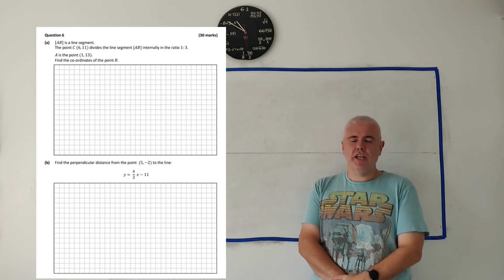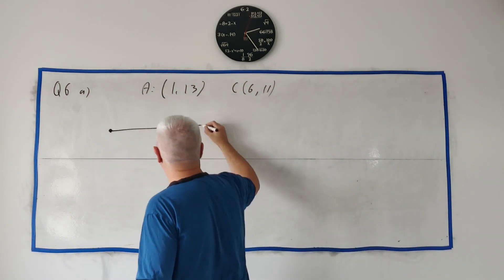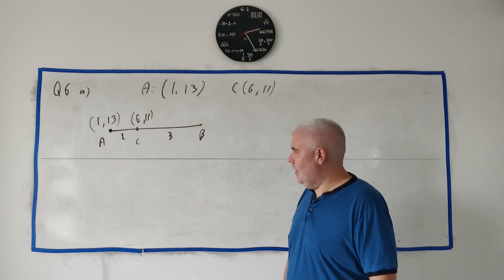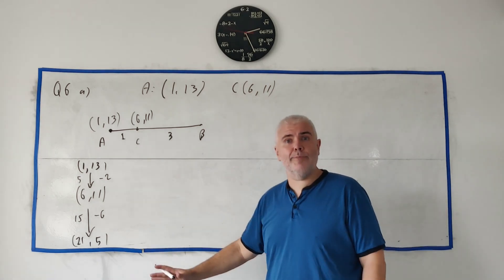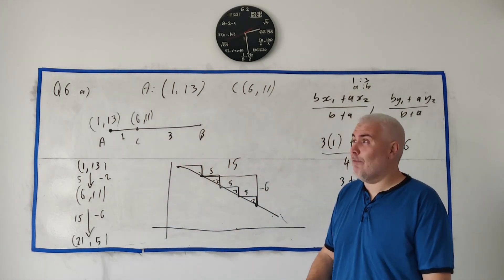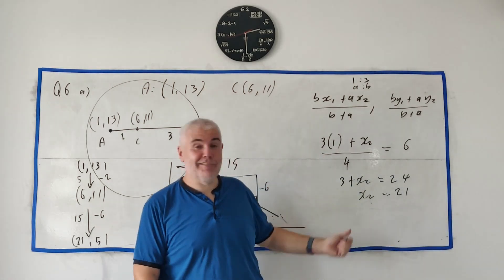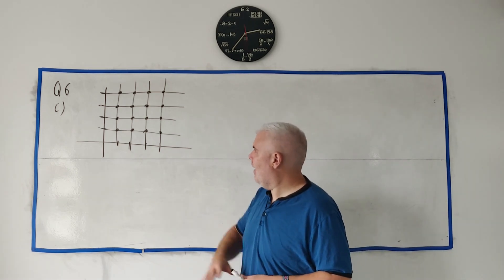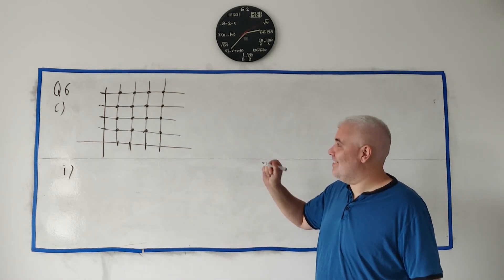Q6 Maths 2024 Paper 2 higher Level Leaving Cert